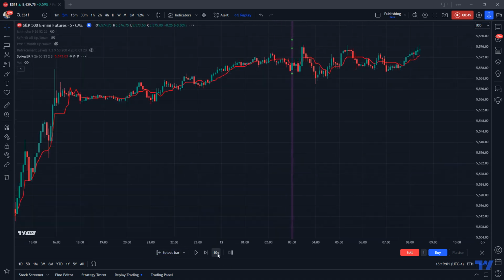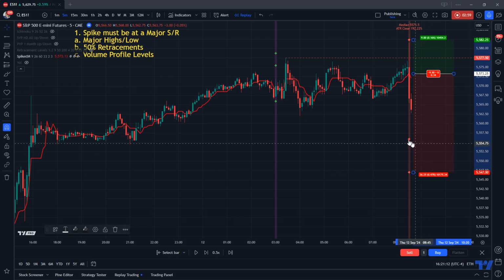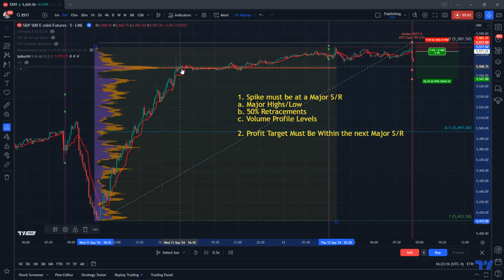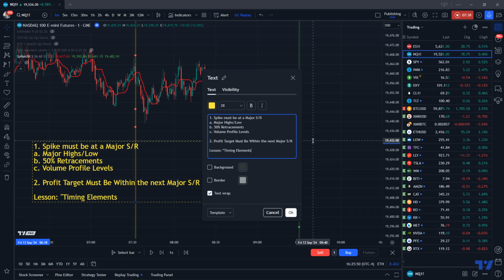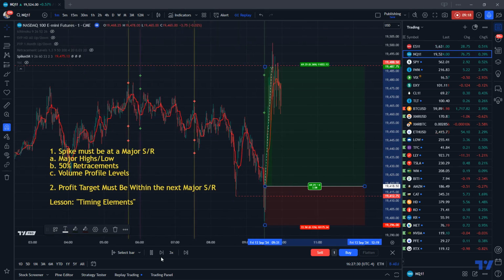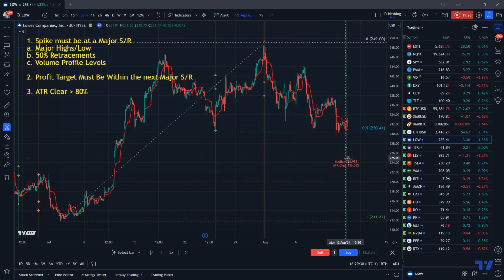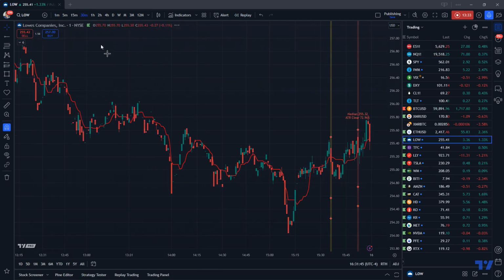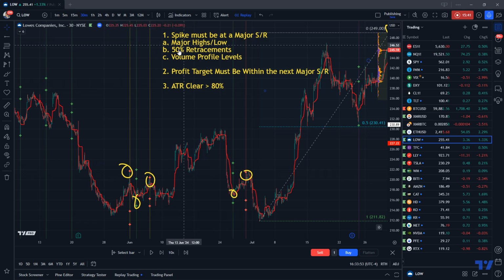Trading Lesson: Spike Alerts Indicator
By popular request I records a dedicated trading lesson during one of my Livestreams using recent trade examples of my Spike Alerts Indicator available on Tradingview.  This video should explain the concept of trading "Spikes" as reversal signals and how to use the Indicator to find and setup trading opportunities.